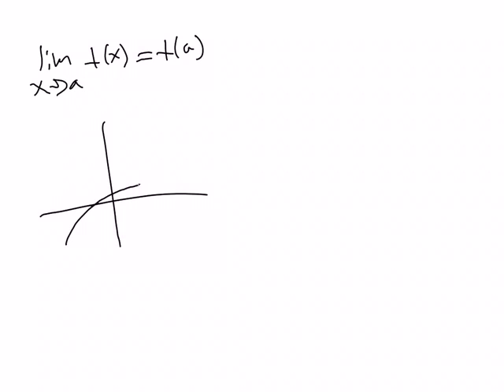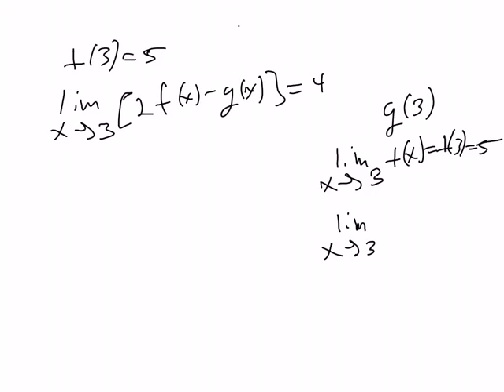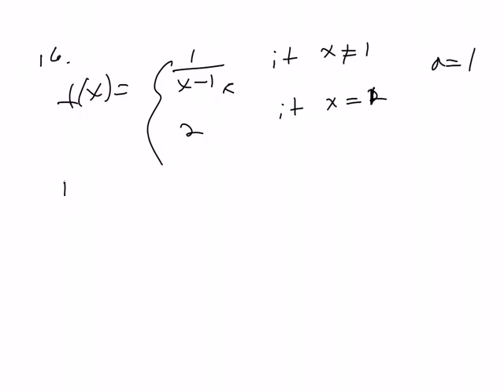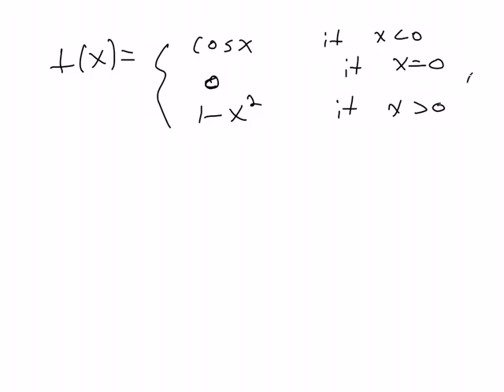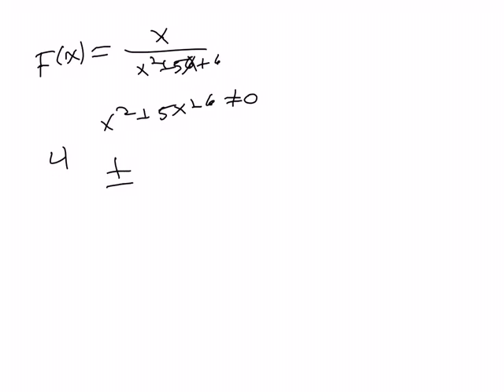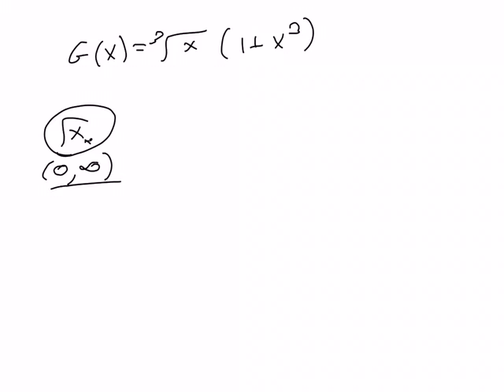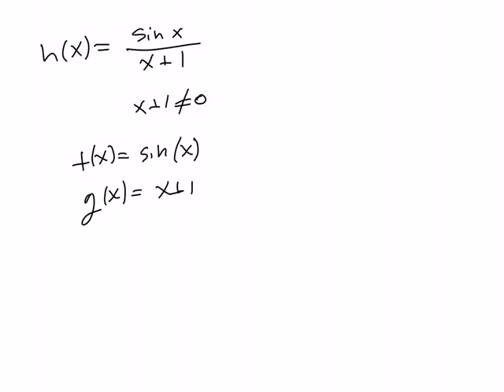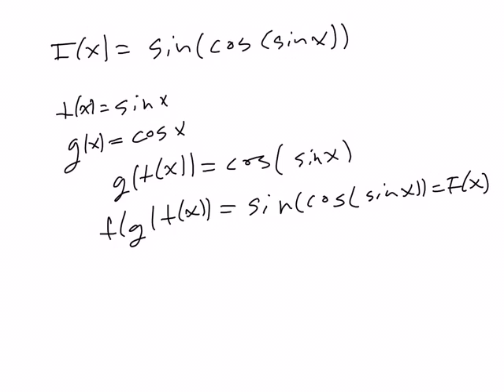Calculus One: Fifth Video: Continuity Part One